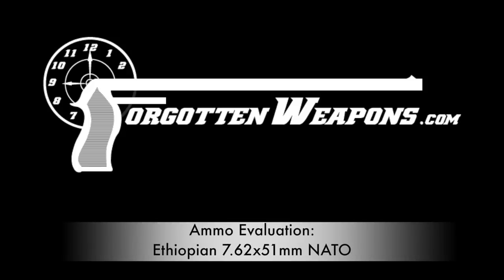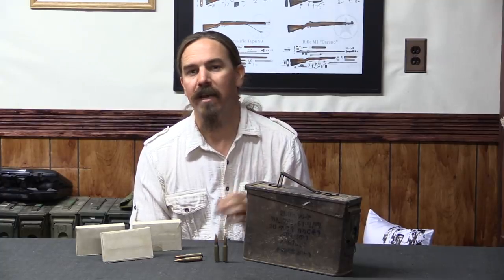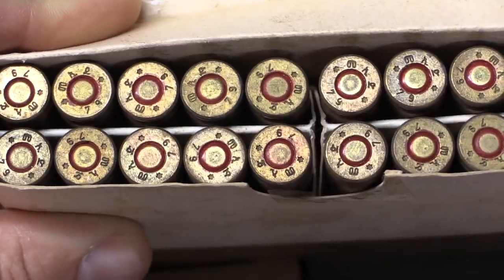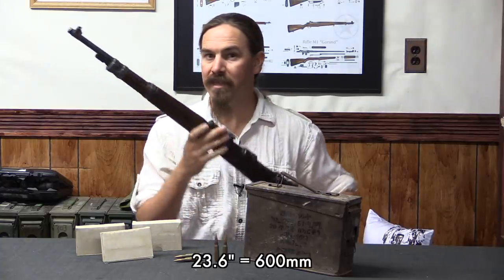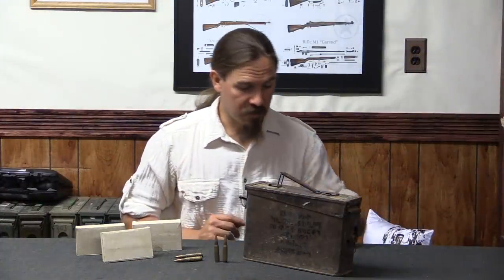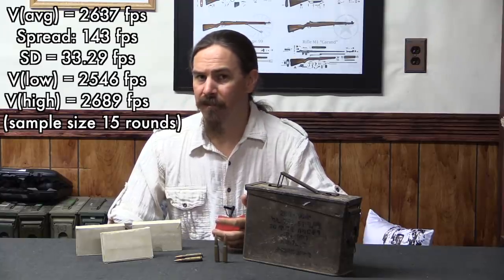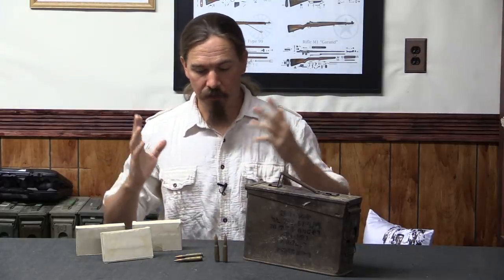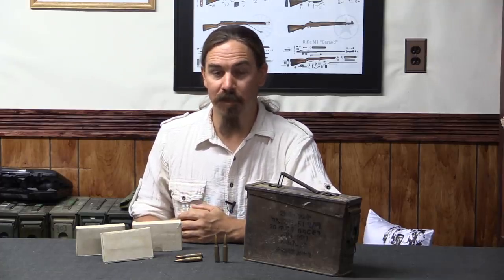Ammunition Evaluation: Ethiopian 7.62x51mm NATO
Century International Arms has imported a quantity of Ethiopian ammunition, and asked me to do a video on it. So, I have a three-part evaluation here: appearance and packaging, live fire testing (including velocity and consistency), and teardown and bullet weight consistency. This ammunition was produced (as best I can tell) at the Emperor Haile Selassie Ammunition Factory, established with Czech technical aid in the late 1940s in Addis Ababa. This ammunition was produced between 1977 and 1985, for use in Ethiopian BM59 and M14 rifles, as well as machine guns.

Velocity:

I tested velocity using a 7.62x51mm Israeli K98k Mauser rifle (barrel length 23.6 inches). Measurements were take at 10 feet from the muzzle, with a sample size of 15 rounds fired. I found an average velocity of 2637 fps, extreme spread of 143 fps (max 2689, min 2546), and standard deviation of 33.29 fps. At least half of the rounds fired exhibited a very brief hangfire, although every round fired on the first primer strike.

Bullets:

I tested the weight of 10 bullets using a calibrated Lyman electronic scale. I found an average weight of 143.4 grains, extreme spread of 1.7 grains (max 144.4 gr, min 142.7 gr), and standard deviation of 0.52 grains. Bullet construction is boat tail with an open base, lead core, and gilding metal over steel jacket (these bullet do attract a magnet).

Century advertises this ammunition as using corrosive primers, and I took them at their word and did not test for corrosivity.

Raw data:

Velocities (fps): 2641, 2629, 2629, 2646, 2606, 2663, 2616, 2679, 2546, 2637, 2689, 2651, 2630, 2646, 2649

Bullet weights (grains): 143.3, 143.2, 142.7, 143.6, 143.9, 144.4, 142.9, 143.2, 142.9, 143.7